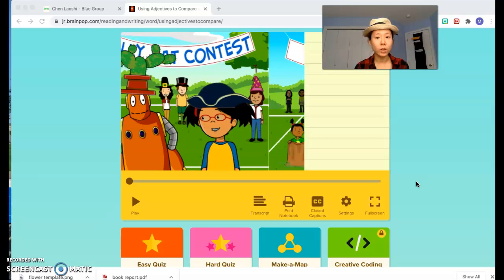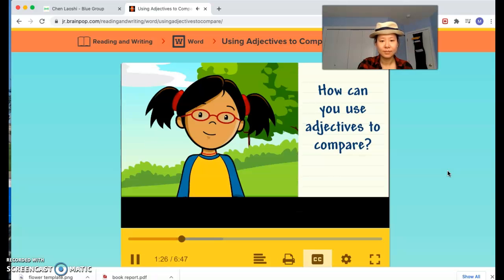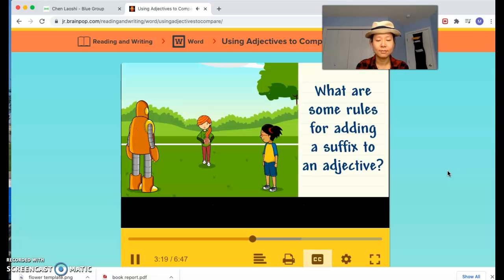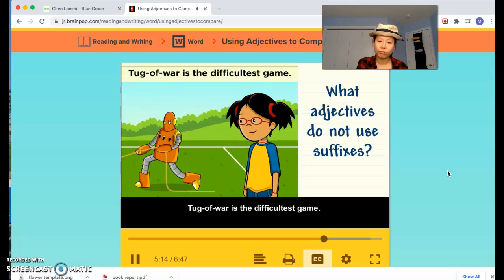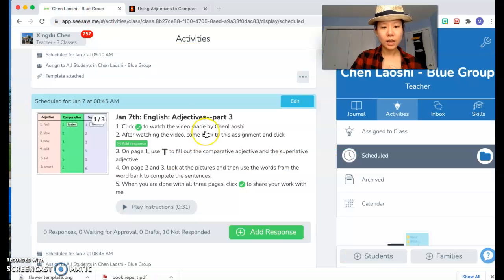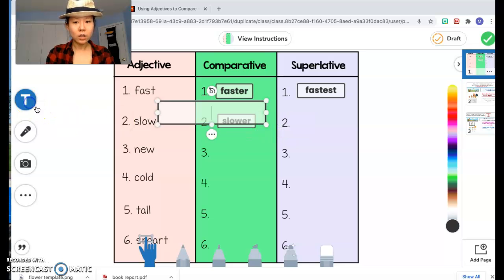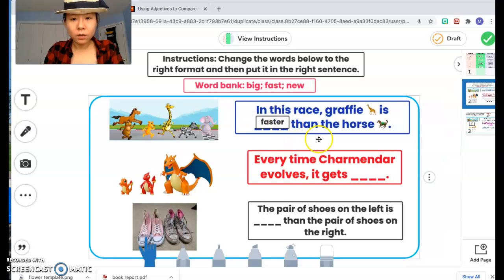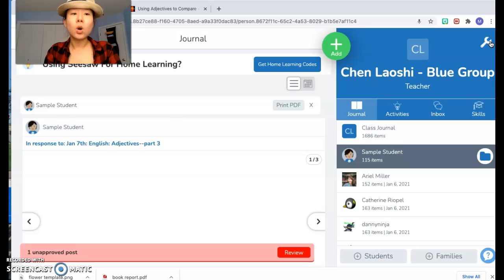Jan 7th: using adjectives to compare